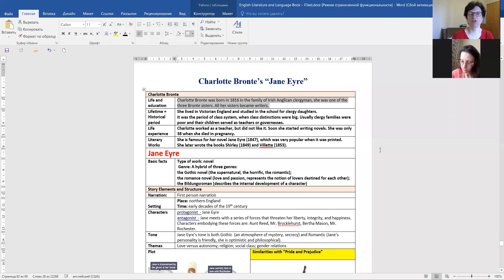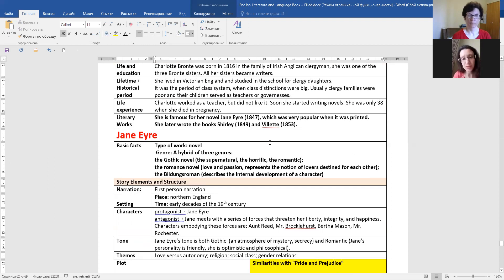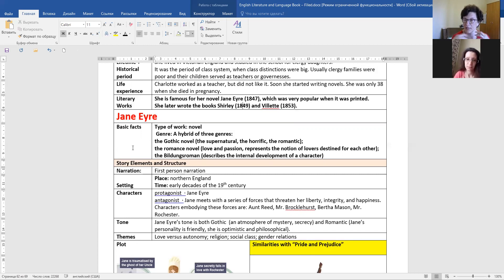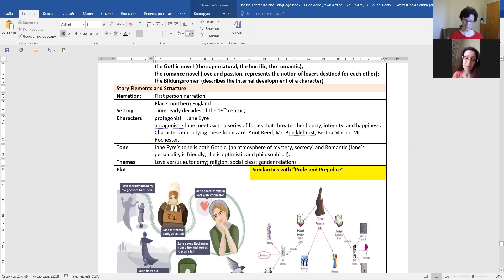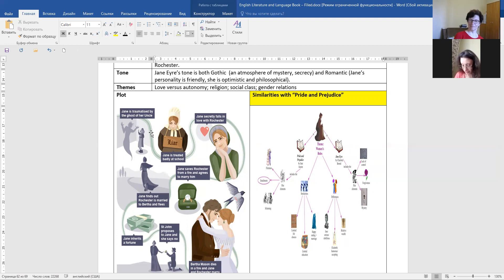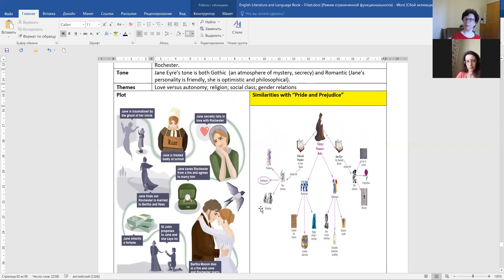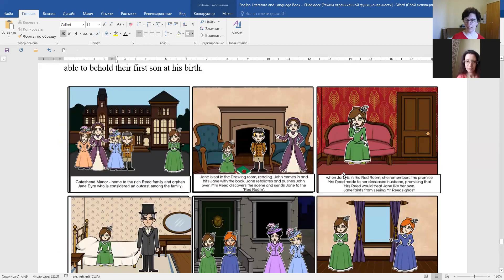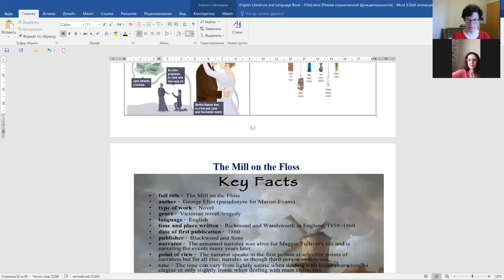Charlotte Bronte’s “Jane Eyre”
Course: English Literature
Group: UEF-m-16